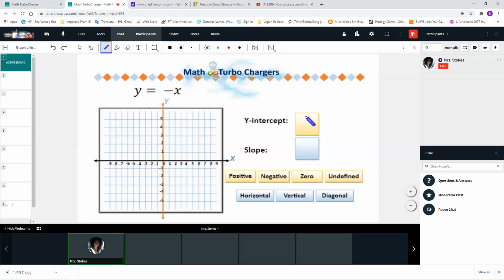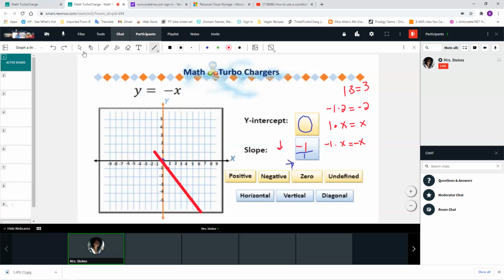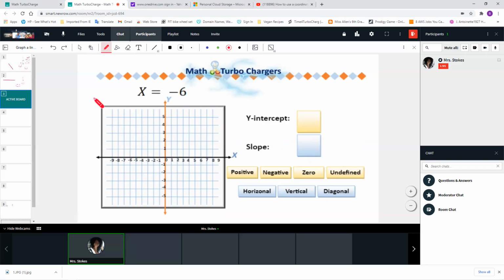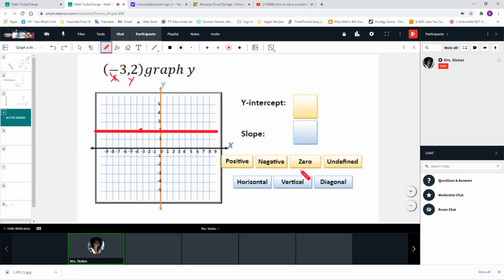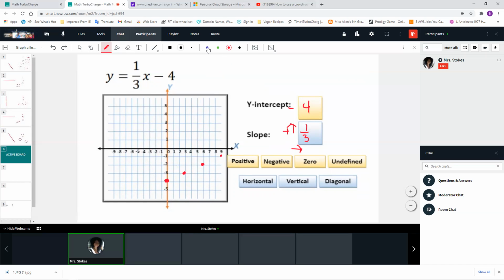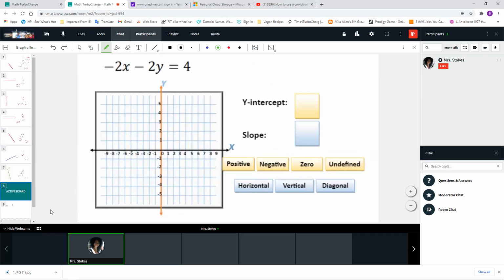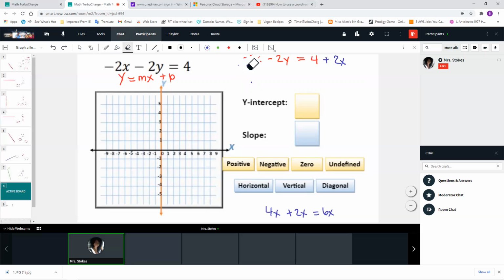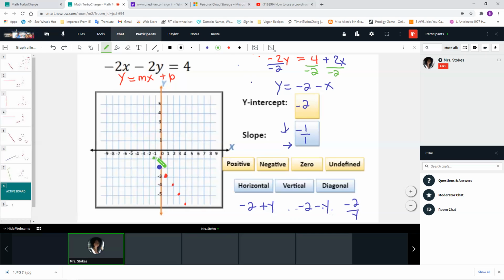How to use a Coordinate Plane: To create a line given an equation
This Video is part of a series: How to use a Coordinate Plane.  The continent will increase in Vigor as series continues.  This is a great video to build math foundations skills as well as a tool to bridge the gap between middle and high school mathematics. You can request 1 on 1 tutoring, small group tutoring, or the making of an interactive video at my